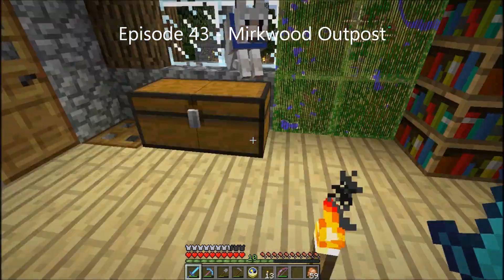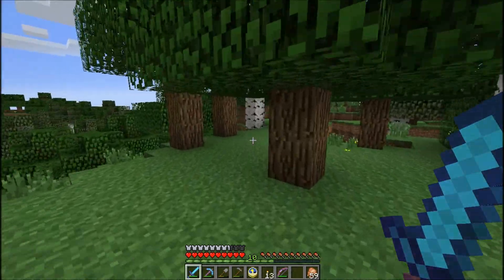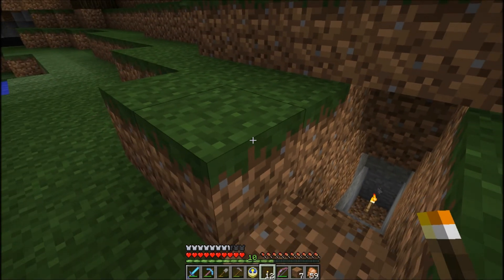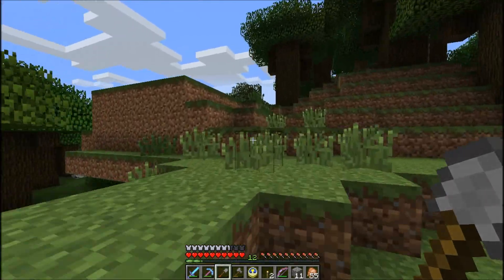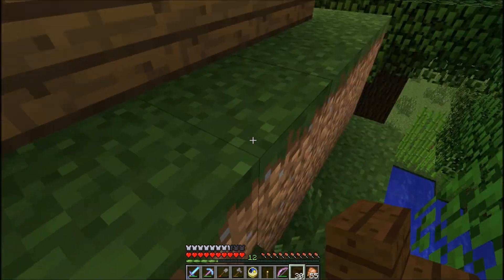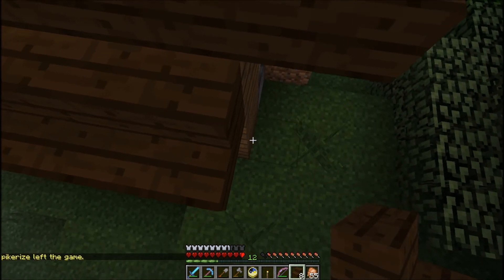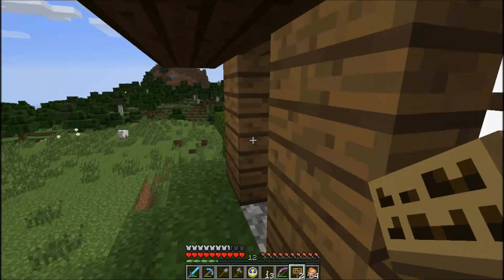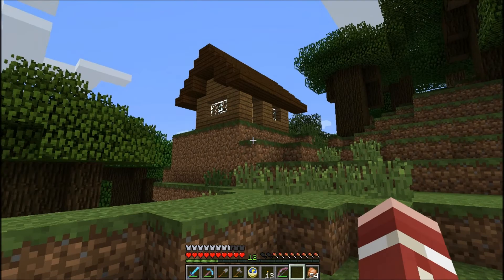Minecraft GopherCraft Episode 43 - Mirkwood Outpost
I head into Mirkwood to build a little outpost.

Hi everyone!  I'm Andy and I've been doing Minecraft videos since October 2012 in addition to IRL stuff and tabletop roleplaying games from even before that.  The GopherCraft Server is a whitelisted server of people who know each other IRL.